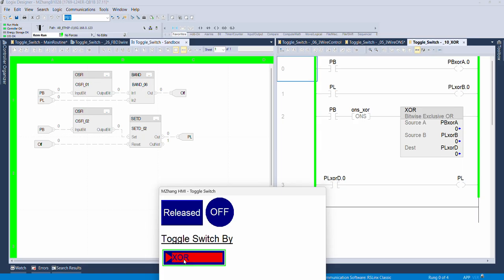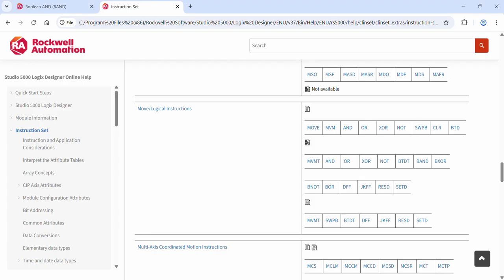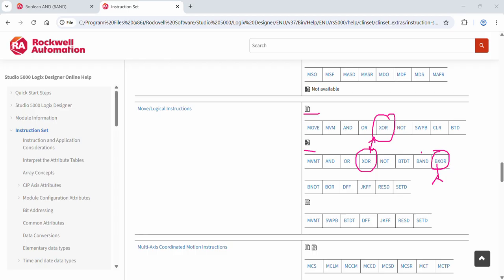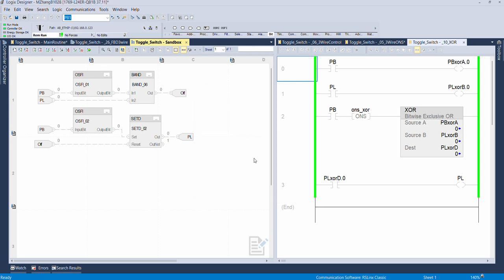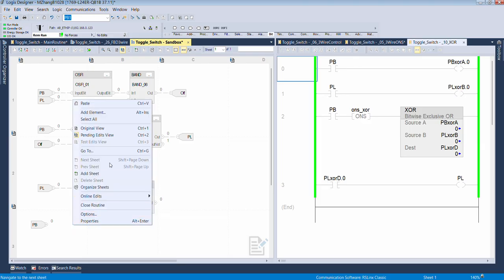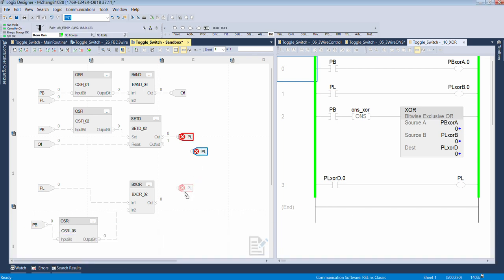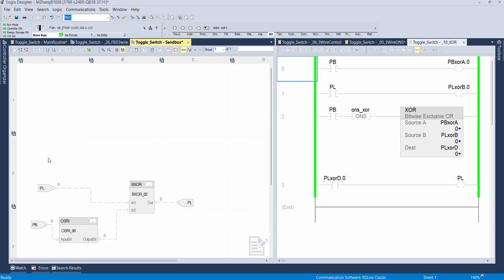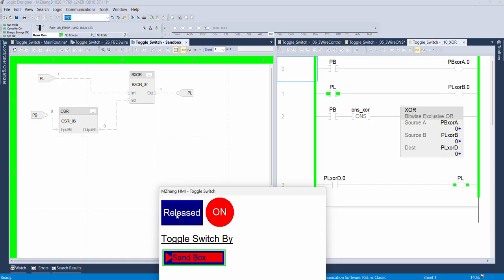FBD Function Block Diagram instructions - OSRI and BXOR